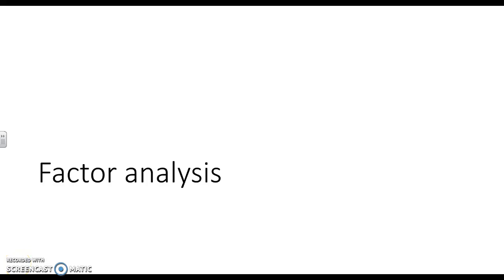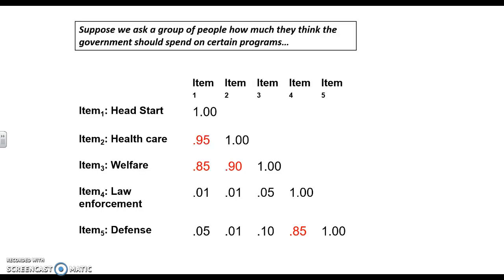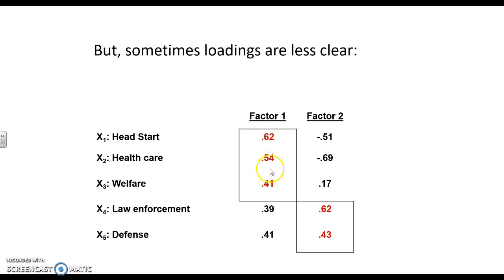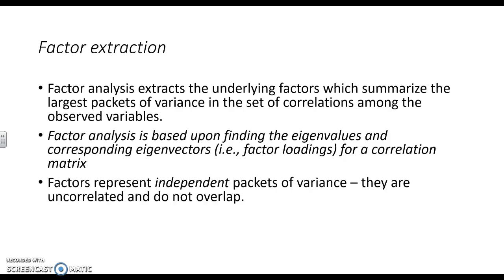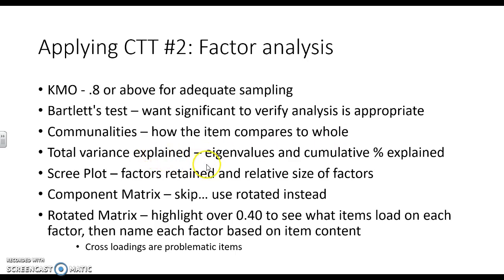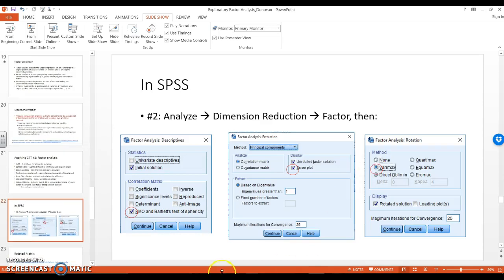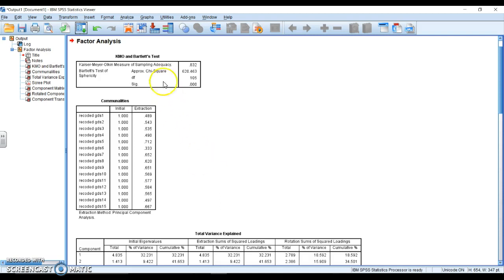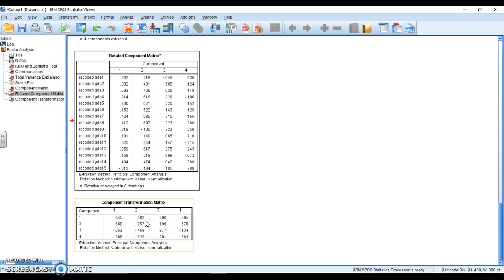Applying CTT#2- factor analysis